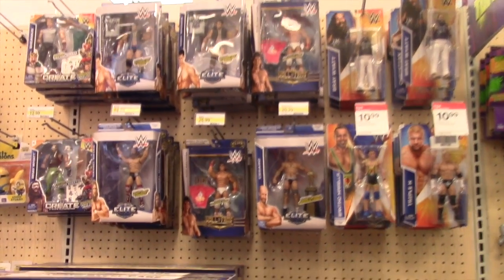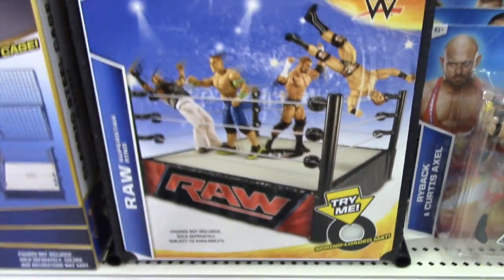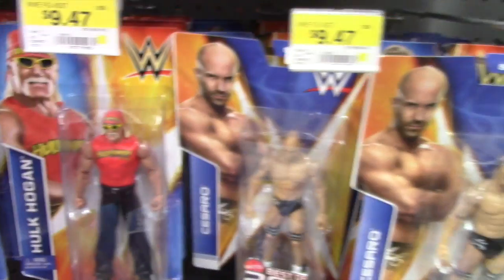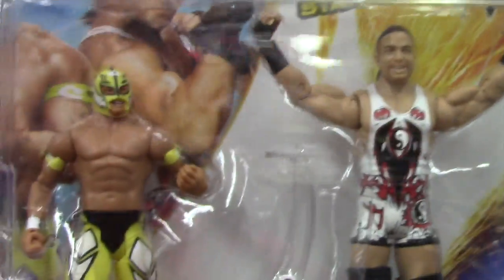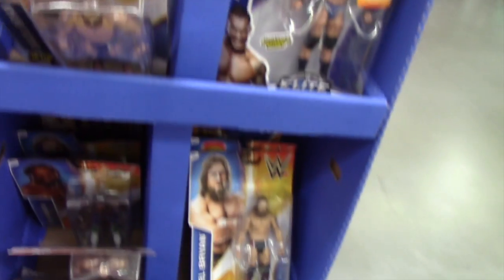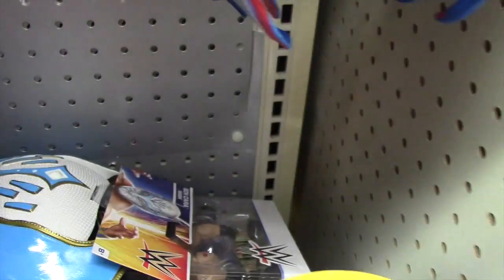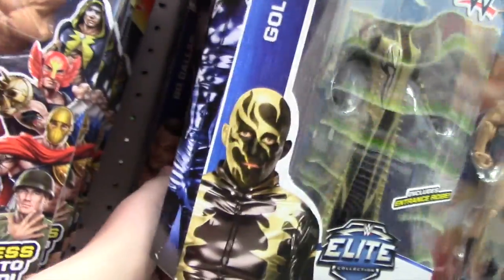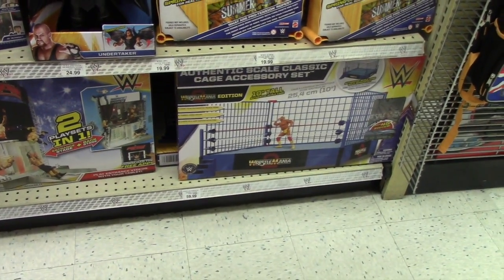EPIC WWE Figure Hunt 11/08/15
Zack Wrestling

Give that like button an attitude adjustment!

Wrestling Amino: MissWWEFan13
Kik: MissWWEFan13

Send your fan mail to:
MissWWEFan13